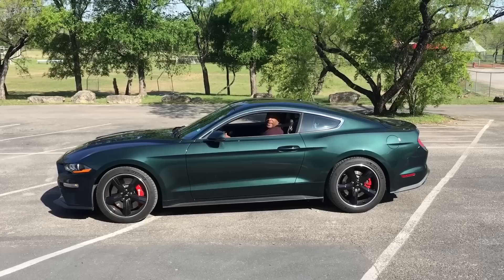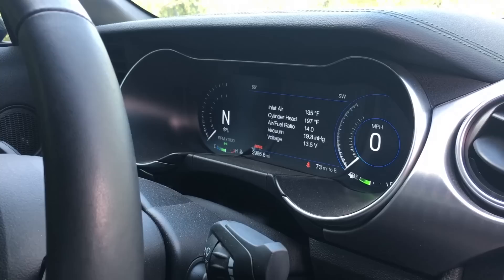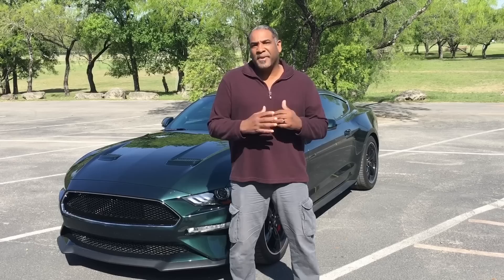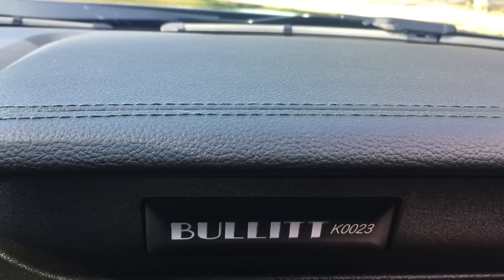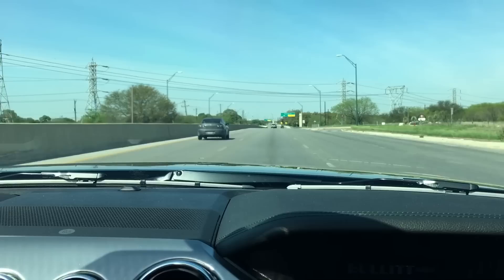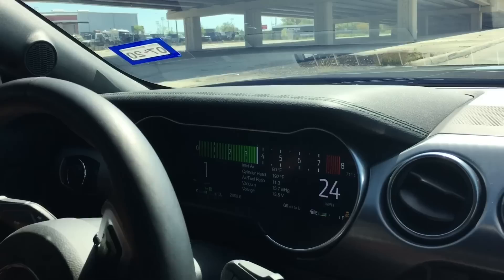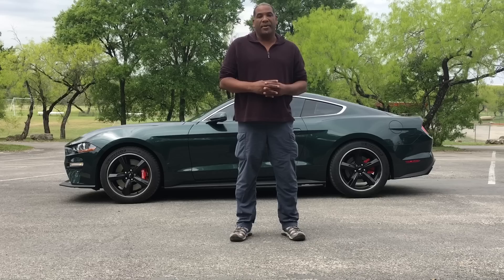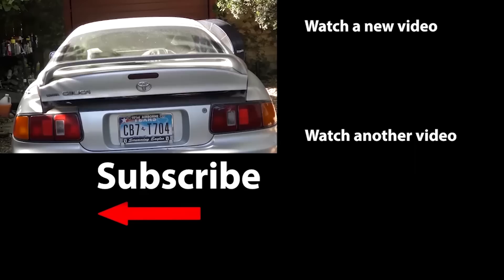Here’s Why the 2019 Ford Mustang Bullitt is Worth $47,000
Ford Mustang Bullitt car review. Here’s Why the 2019 Ford Mustang Bullitt is Worth $47,000, car review and car tour with Scotty Kilmer. Is the new Mustang worth buying? Car show off contest winner Desmond and his 2019 Ford Mustang Bullitt. This brand new car has more features than the Ford Mustang GT and costs less. DIY car repair with Scotty Kimer, an auto mechanic for the last 51 years.

⬇️Scotty’s Top DIY Tools:
1. Bluetooth Scan Tool
2. Cheap Scan Tool
3. Professional Socket Set
4. Wrench Set
5. No Charging Required Car Jump Starter

⬇️Things used in this video:
1. Desmond's Mustang Footage
2. Common Sense
3. 4k Camera
4. Camera Microphone
5. Camera Tripod
6. My computer for editing / uploading
7. Video editing software
8. Thumbnail software

►Here's our weekly video schedule:
Tuesday: Auto repair video
Wednesday: Viewers car mod show off
Thursday: Viewer Car Question Video AND Live Car Q&A
Friday: Auto repair video
Saturday: Second Live Car Q&A
Sunday: Viewers car show off